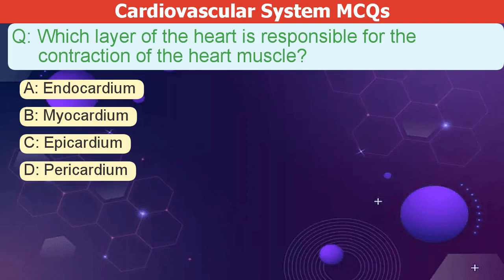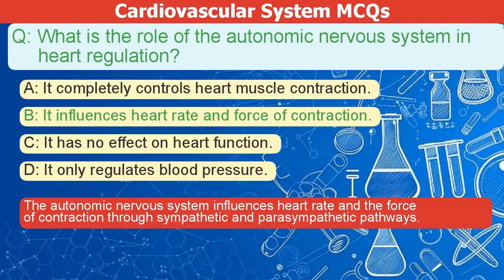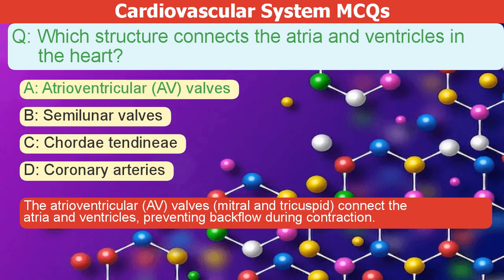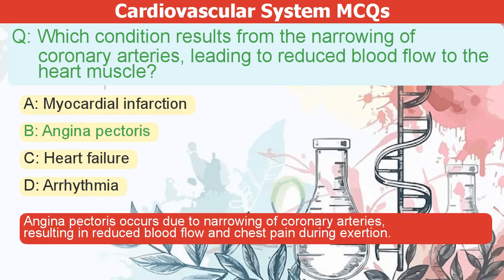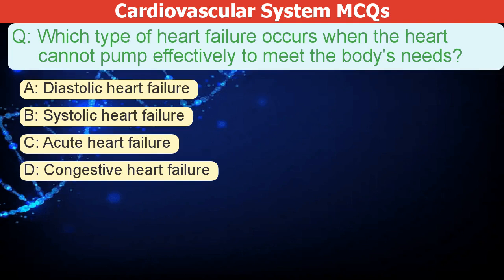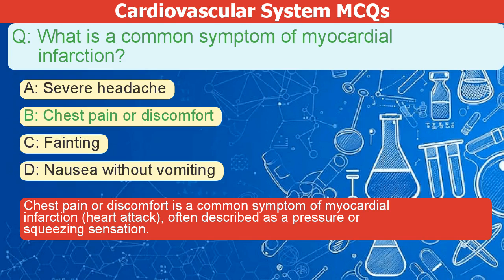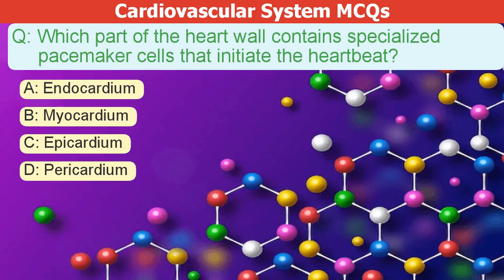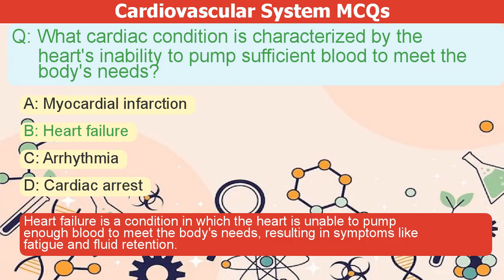Cardiovascular System: Test Your Knowledge with MCQs! 🩺💓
Welcome to our latest video, where we delve into the fascinating and vital world of the cardiovascular system! The cardiovascular system is a complex network that plays a crucial role in our overall health, responsible for transporting nutrients, oxygen, and hormones throughout our body while removing waste products like carbon dioxide.

In this video, we'll explore the anatomy and physiology of the cardiovascular system, discussing the heart, blood vessels, and blood, as well as the key processes of circulation and gas exchange. We'll also touch on common cardiovascular conditions, such as hypertension, coronary artery disease, and heart failure.

To help you test and enhance your knowledge, we've prepared an engaging multiple-choice quiz, which you can find in the description below. By participating in the quiz, you'll not only have the opportunity to gauge your understanding of the cardiovascular system but also reinforce your learning through active recall.

Why is it important to learn about the cardiovascular system? Understanding this system can empower you to make informed decisions about your lifestyle, such as maintaining a balanced diet, engaging in regular exercise, and monitoring your blood pressure. Furthermore, having a solid grasp of the cardiovascular system can benefit those pursuing careers in healthcare or simply satisfy the curiosity of lifelong learners.

Now, let's discuss the quiz format. Our multiple-choice questions are designed to cater to various levels of knowledge, from basic to advanced. Each question will have four answer options, and only one will be correct. You can find the answers and detailed explanations at the end of the quiz.

We encourage you to share your quiz results with us by commenting below. Did you find the questions challenging? Were there any topics you'd like to learn more about? We value your input and strive to create content that meets your needs.

These tags will help others discover our content and engage with our community.

We hope you enjoy our latest video on the cardiovascular system and find the quiz both informative and enjoyable. Happy learning, and we look forward to your participation!

00:00:00 - Which layer of the heart is responsible for the contraction of the heart muscle?
00:00:24 - Which of the following statements about cardiac output is correct?
00:00:58 - During the cardiac cycle, what occurs during diastole?
00:01:28 - What is the primary function of the sinoatrial (SA) node in the heart?
00:02:04 - Which type of blood vessel carries oxygen-rich blood away from the heart?
00:02:32 - What is the role of the autonomic nervous system in heart regulation?
00:03:06 - Which component of an electrocardiogram (ECG) represents ventricular depolarization?
00:03:35 - Which of the following is NOT a factor affecting blood pressure?
00:04:05 - In which part of the heart does the blood receive oxygenated blood from the lungs?
00:04:31 - What condition is characterized by a persistent increase in blood pressure above normal levels?
00:04:59 - Which of the following blood vessels is the primary site for the exchange of gases, nutrients, and waste products?
00:05:29 - Which structure connects the atria and ventricles in the heart?
00:06:00 - What effect does the sympathetic nervous system have on heart function?
00:06:29 - What does the T wave in an ECG signify?
00:06:56 - Which of the following best describes the cardiac cycle?
00:07:28 - What is the primary function of the coronary arteries?
00:07:57 - Which type of circulation involves the delivery of deoxygenated blood to the lungs?
00:08:26 - Which condition results from the narrowing of coronary arteries, leading to reduced blood flow to the heart muscle?
00:08:57 - The Frank-Starling law of the heart states that:
00:09:35 - Which factor does NOT affect heart rate?
00:09:59 - What is the primary purpose of the valves in the heart?
00:10:29 - What is the significance of the P-R interval on an ECG?
00:11:06 - What is the main role of the pulmonar